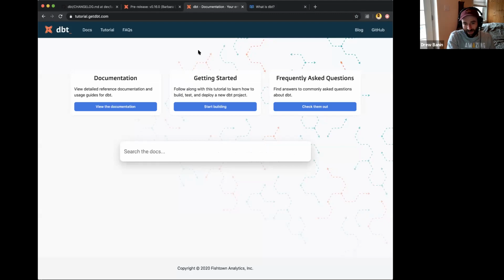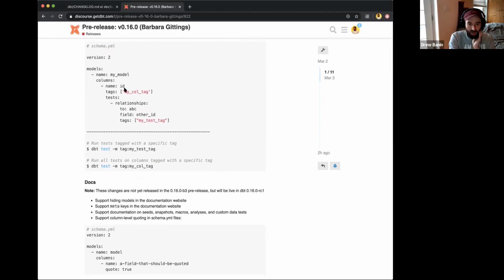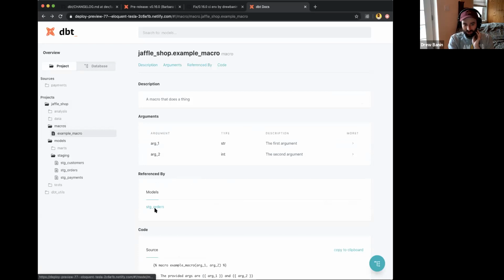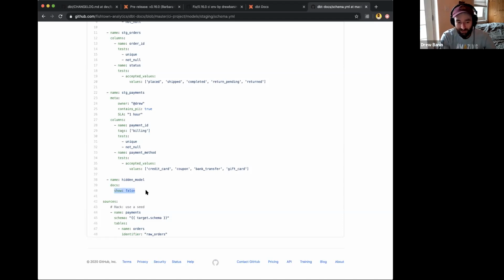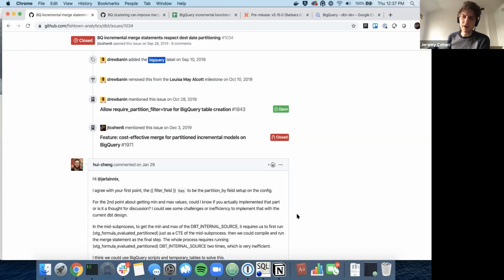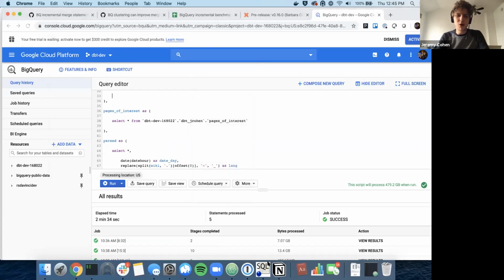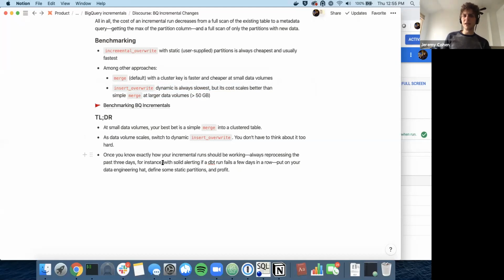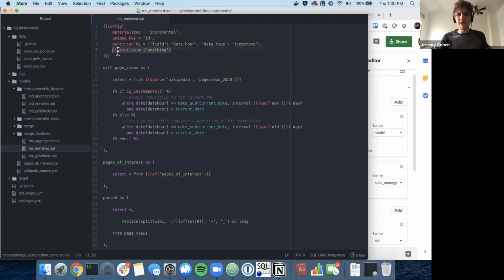dbt Office Hours: v0.16.0 and incremental models on BigQuery (2020-03-11)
Drew Banin and Jeremy Cohen of Fishtown Analytics share some of the product updates for v0.16.0, including changes for incremental models on BigQuery.